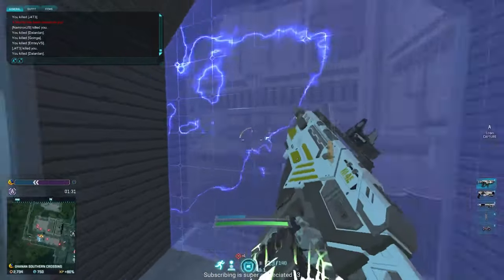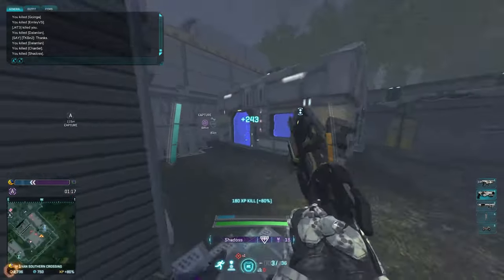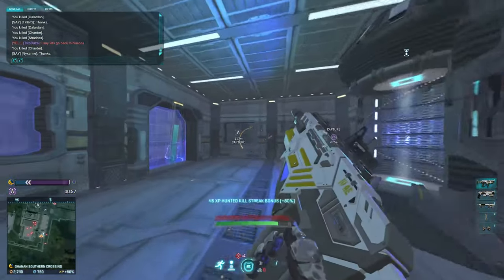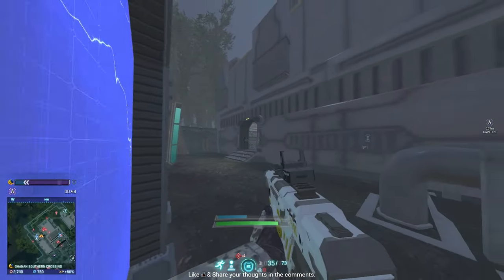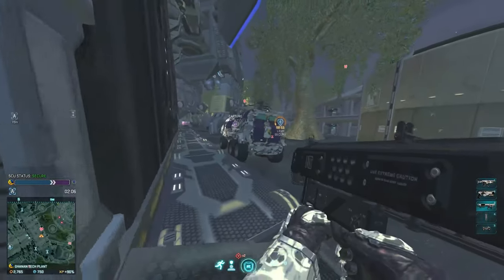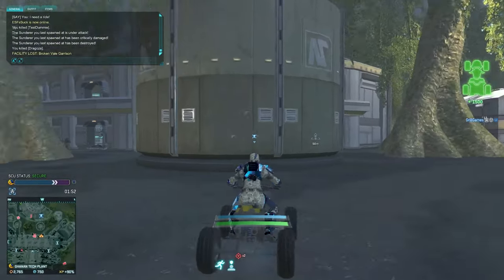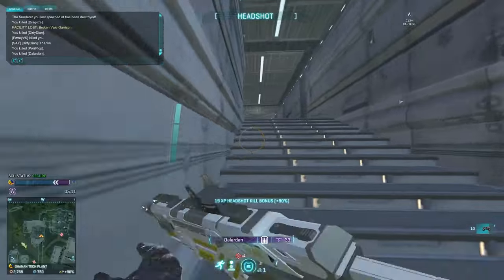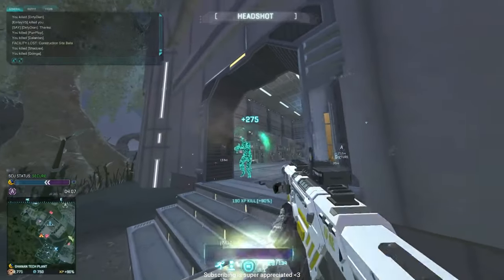Top 5 FASTEST Cert Farming methods - Planetside 2